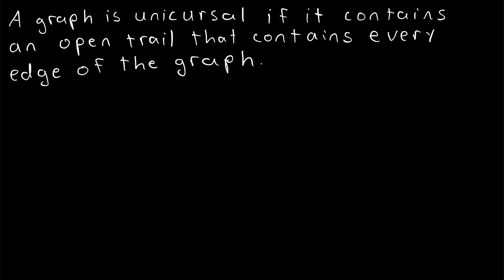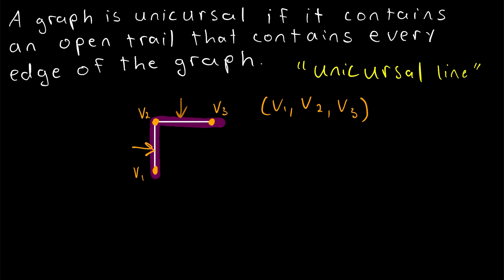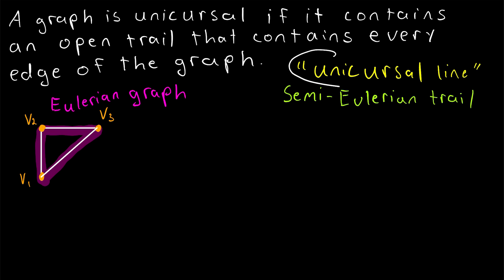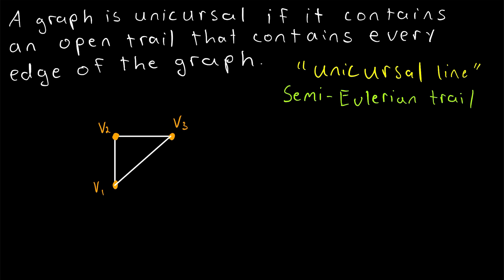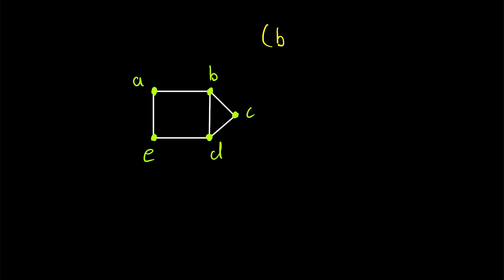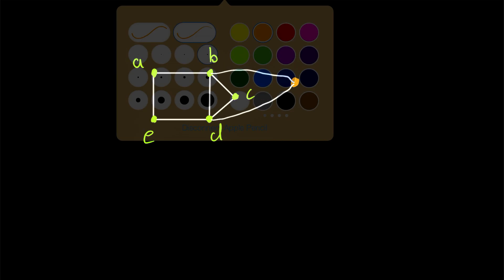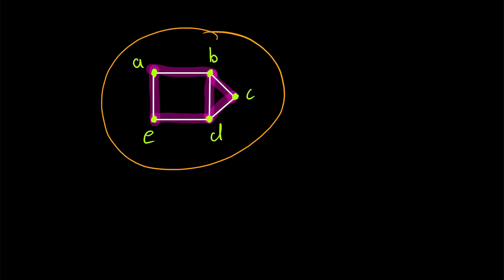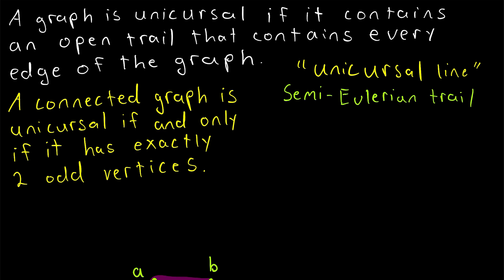Unicursal Graphs and Unicursal Lines | Semi-Eulerian Trails, Graph Theory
What are unicursal graphs and unicursal lines in graph theory? We'll define them, and provide examples in today's lesson!